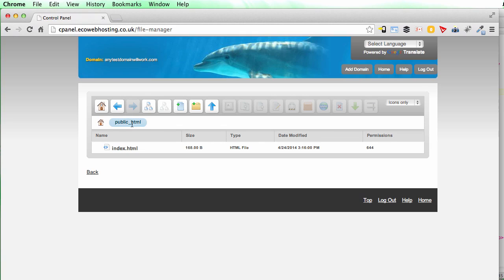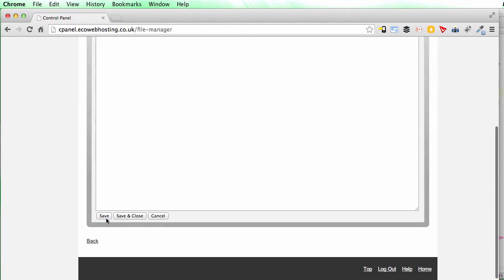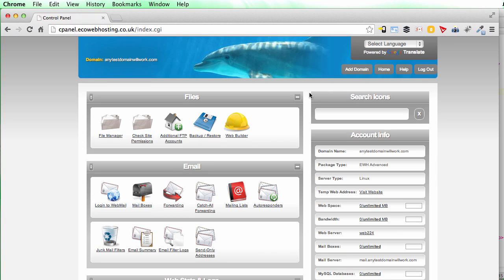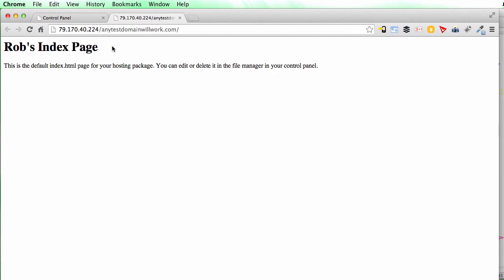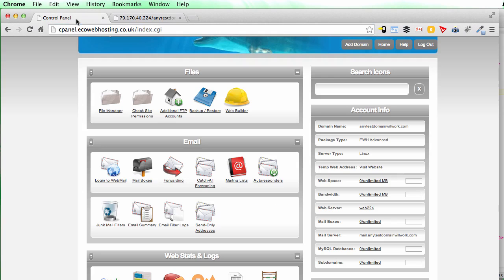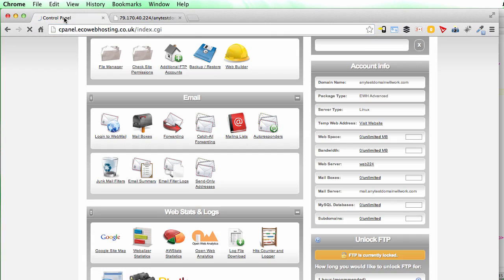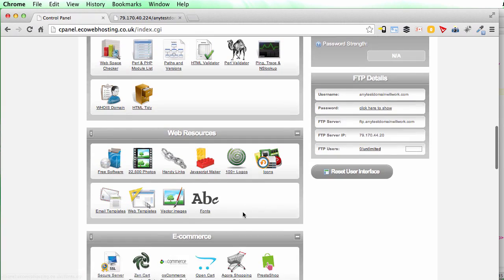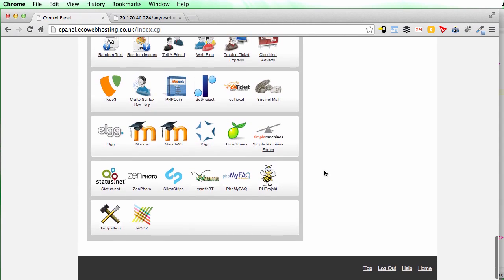005 0 4CPanel